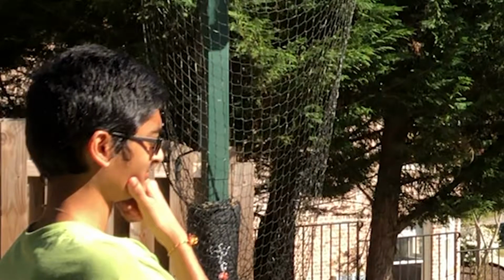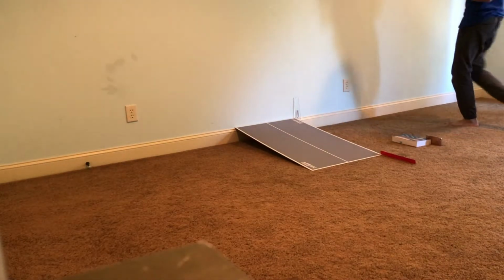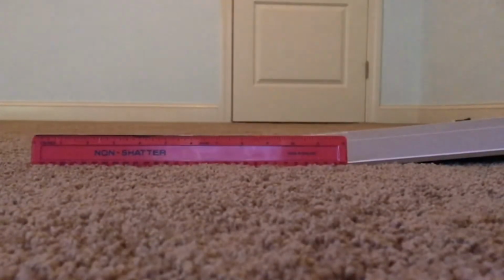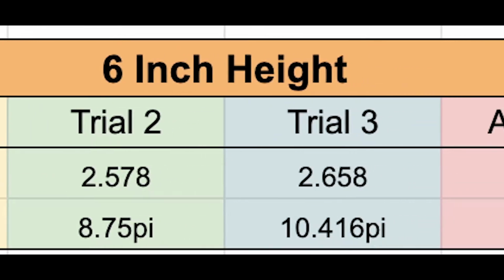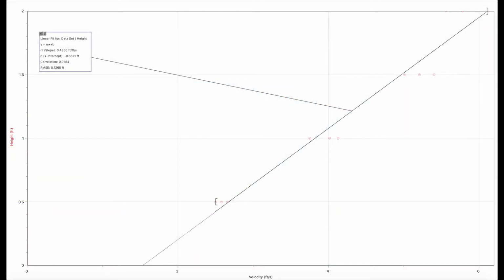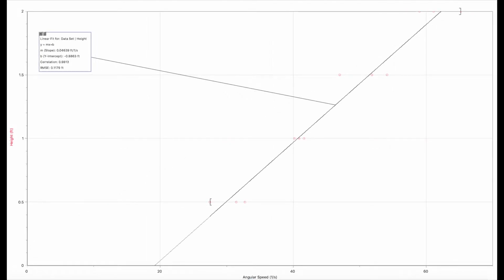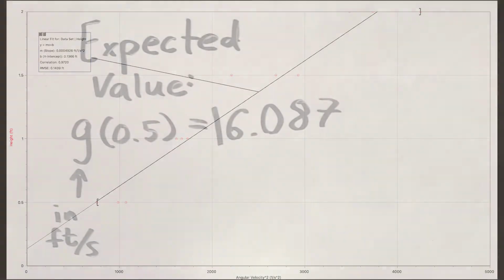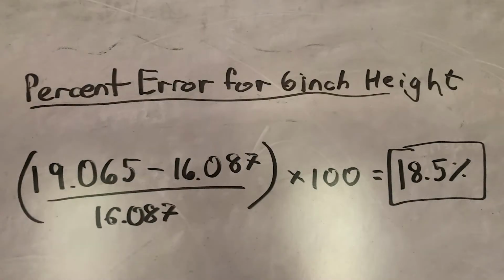My Physics Experiment (CRAZY GRAVITY) (GONE WRONG)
The experiment went wrong with the high percent error.
Enjoy the scientific method.